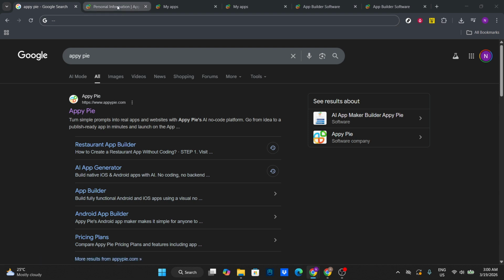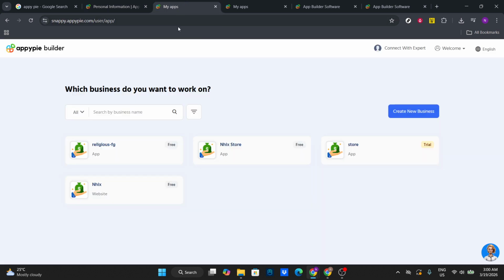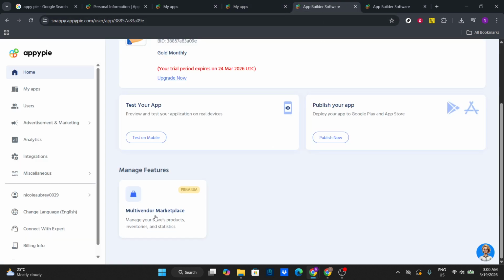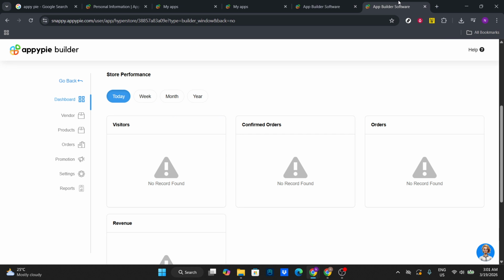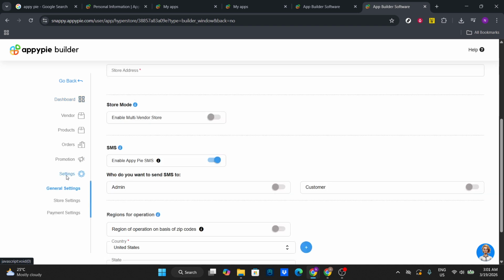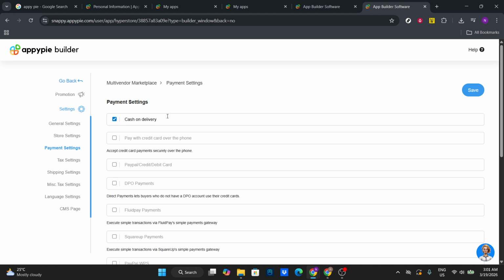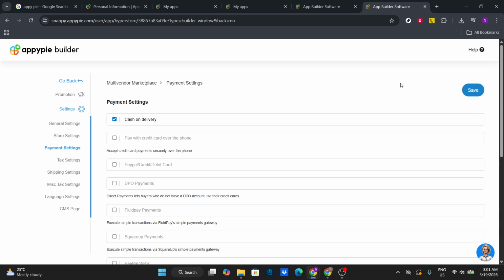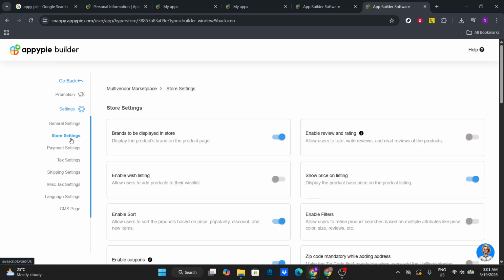How To Add Cash On Delivery In Appy Pie Marketplace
Add Cash on Delivery (COD) payment option to your store checkout.
What you'll learn:
How to enable COD in payment settings
Configuring supported locations and fees
Handling order confirmation and fraud considerations